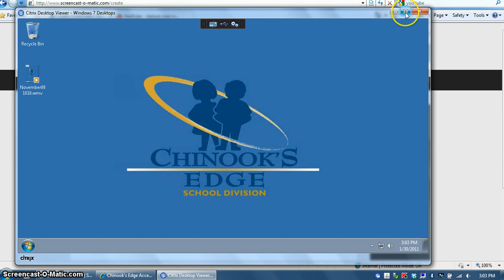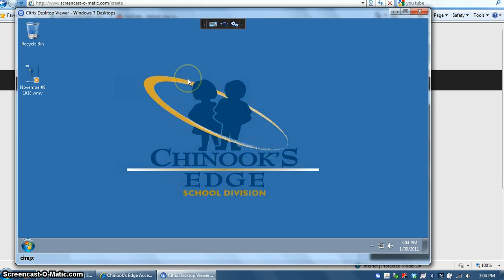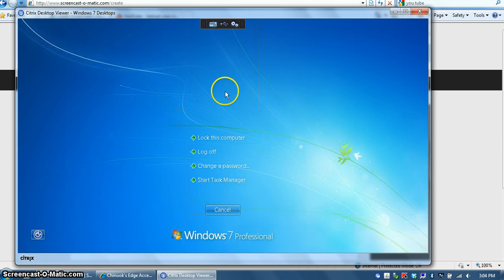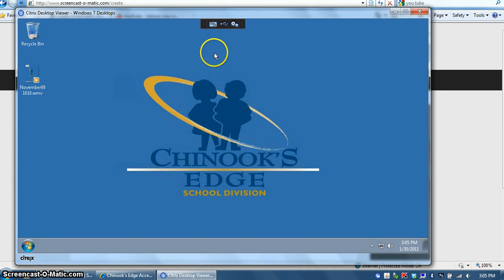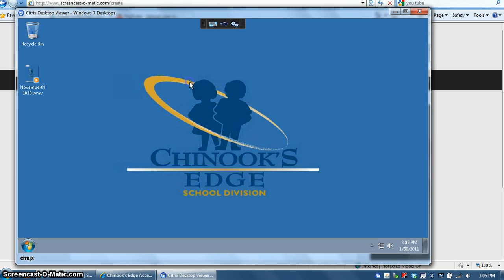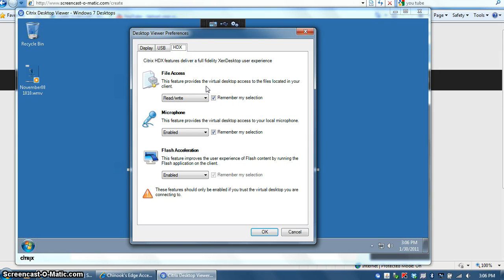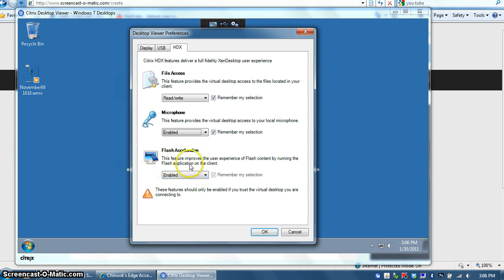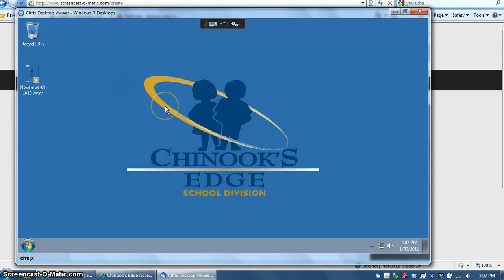CESD Virtual Desktop-Segment 3 Citrix Toolbar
You will learn how to navigate between virtual and physical desktops, how to log off, change passwords, how to see what USB devices are connected to your machine and how to check important settings for drive/file access.